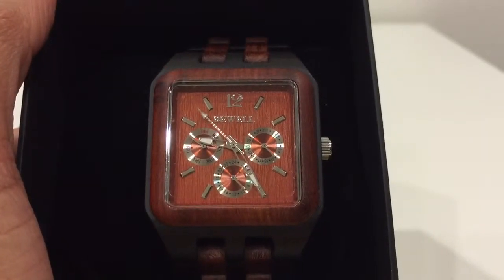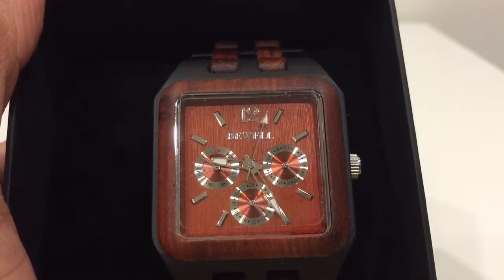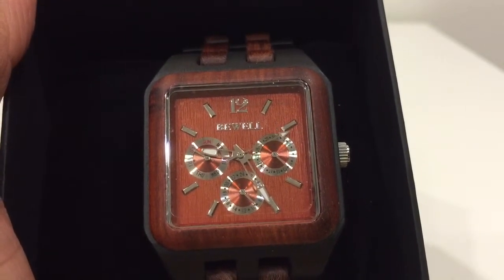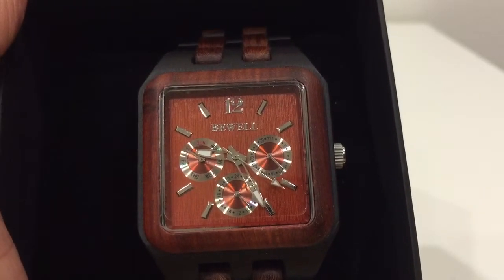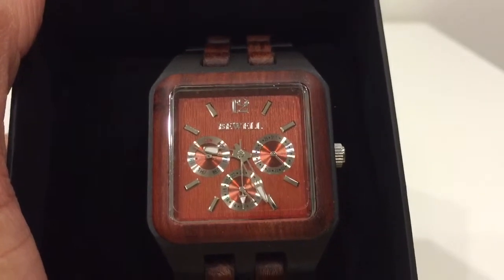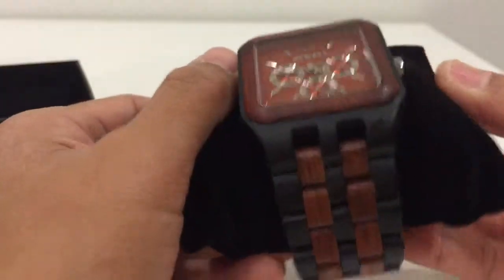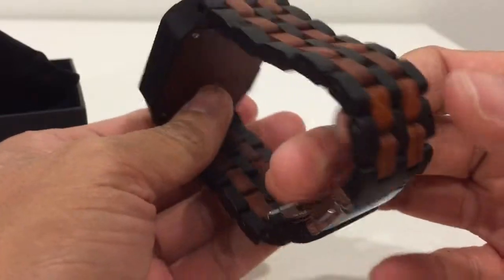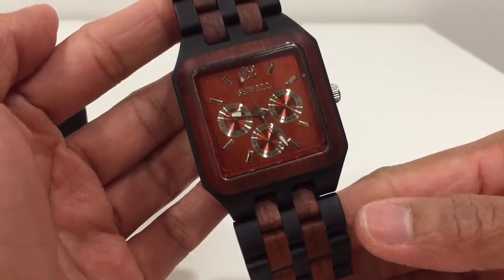Bewell Square Multi-Eyed Wooden Watch